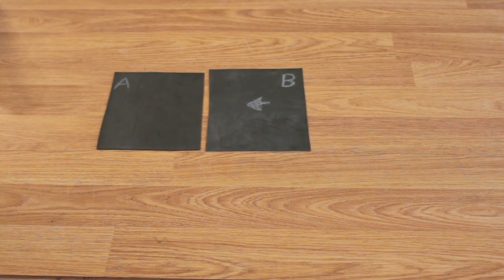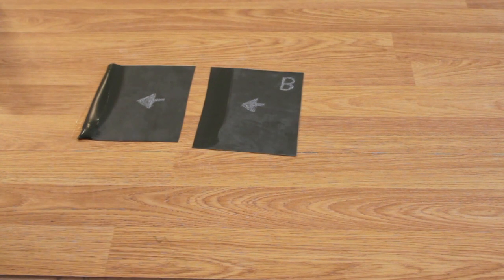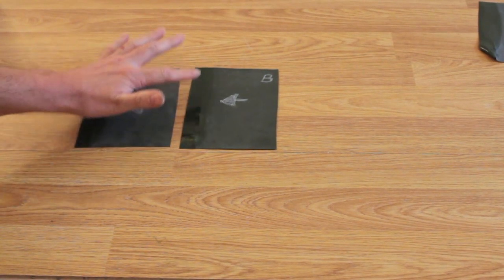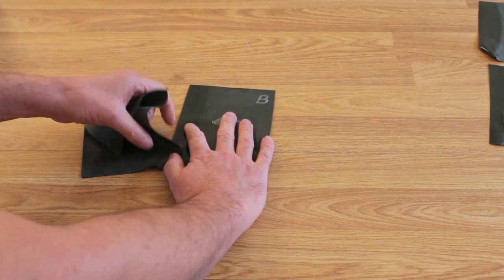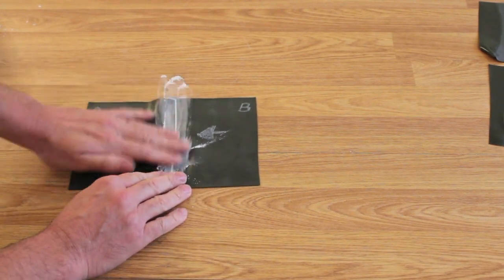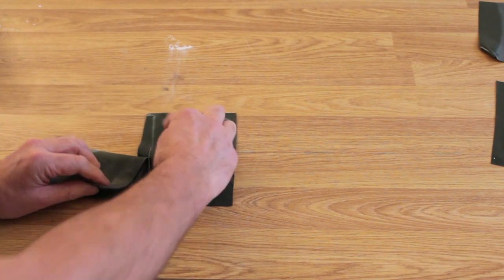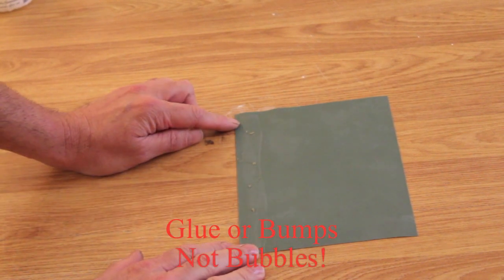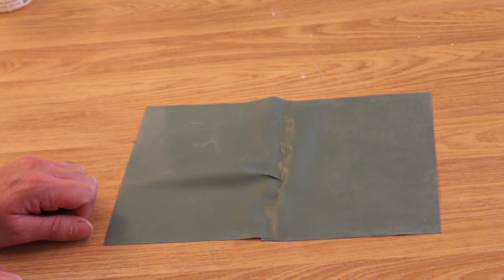Tutorial 2 Extra A straight seam